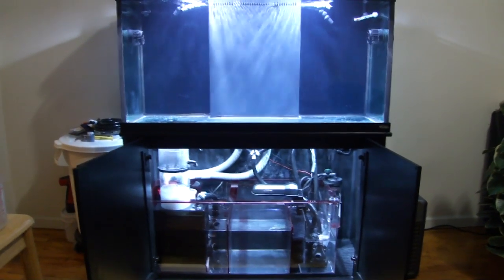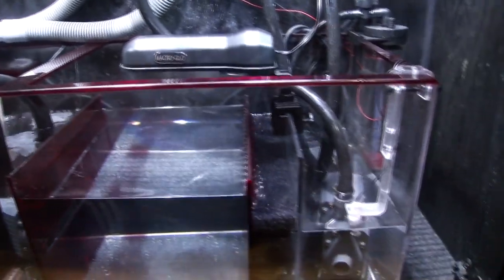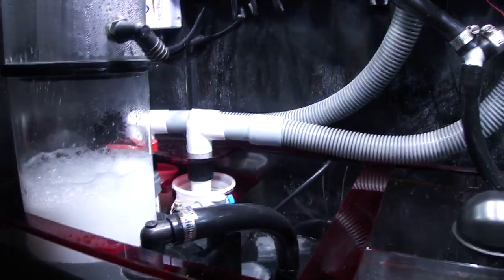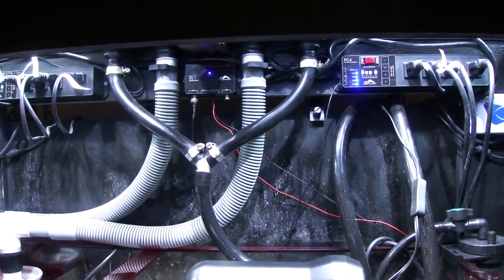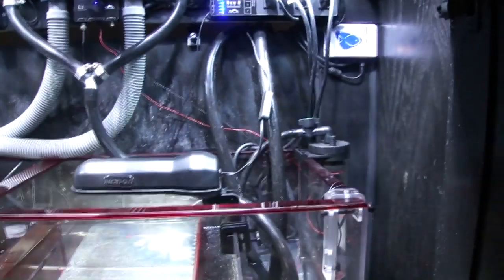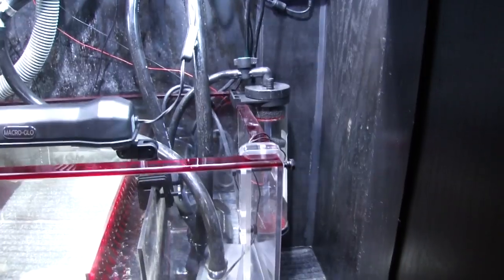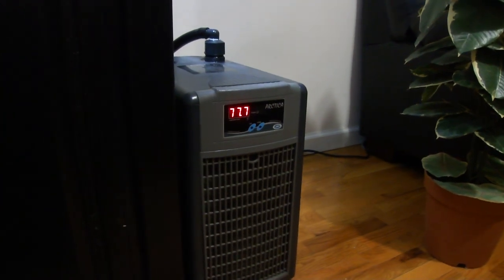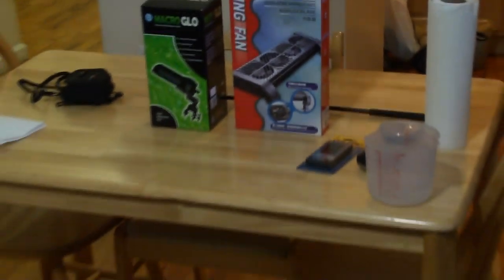How To 90g Reef Aquarium Setup Day 10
How to Setup and Rebuild a 90 gallon saltwater reef tank Aquarium Day 10. System is now fully operational and running. By NewYorkSteelo.